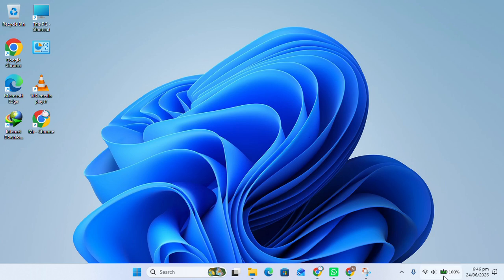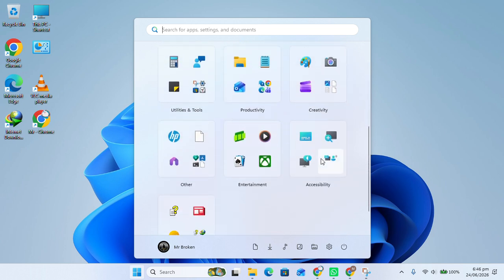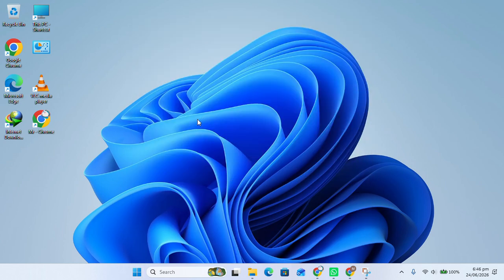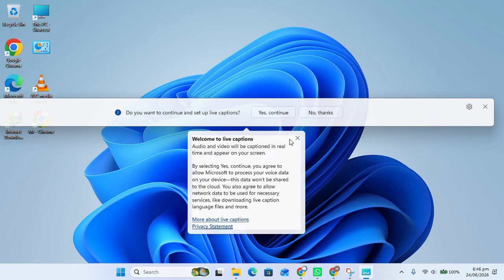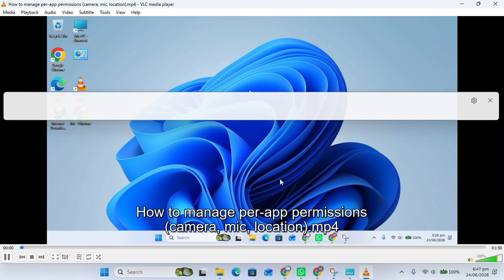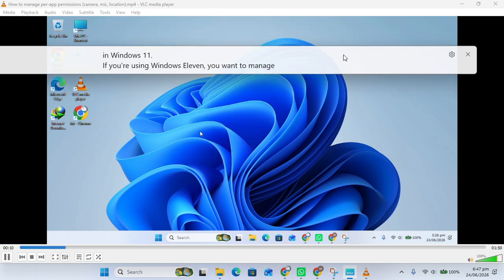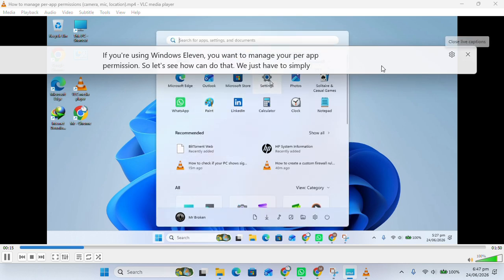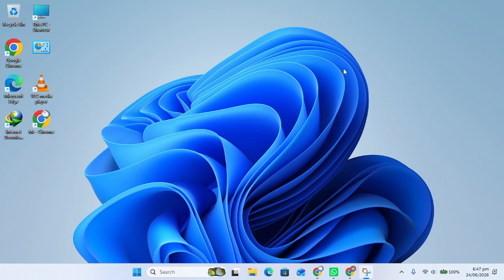How to Use Live Captions in Windows 11 (Any Audio Source Explained)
Learn how to use Live Captions in Windows 11 on any audio source.
This step-by-step tutorial shows you how to enable real-time captions for videos, meetings, music, and system audio.

Live Captions is a powerful accessibility feature in Windows 11 that automatically converts spoken audio into on-screen text in real time. It works across almost any audio source, including YouTube videos, Zoom meetings, streaming apps, and system sounds.

In this video, you’ll learn how to enable Live Captions in Windows 11 and configure it for the best performance. We’ll show you how to turn it on using keyboard shortcuts and settings, and how to position captions on your screen for better readability.

You’ll also discover how Live Captions can help in noisy environments, improve accessibility, and assist with understanding videos in real time. We’ll cover supported languages, performance tips, and how to fix issues if captions are not appearing correctly.

Whether you're a student, professional, or casual user, Live Captions can make your Windows experience more accessible and productive.